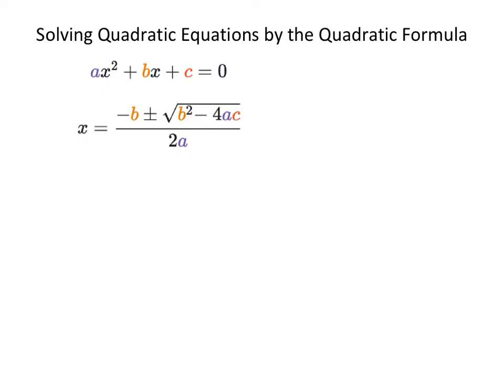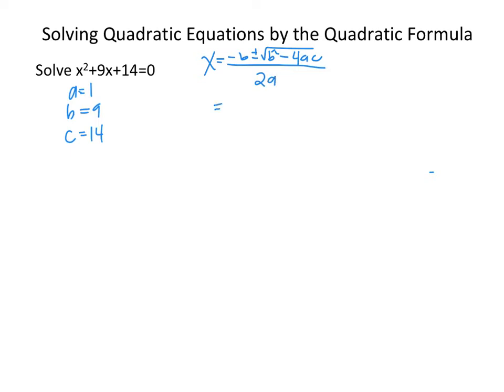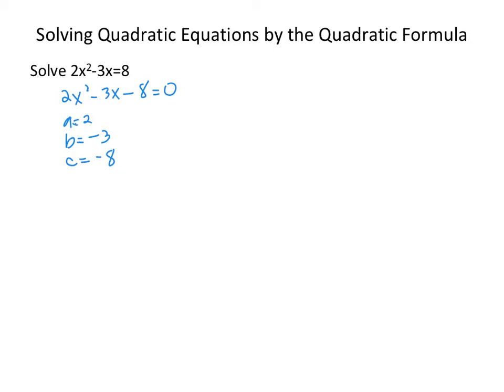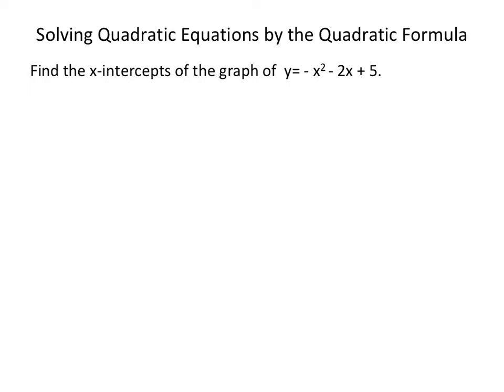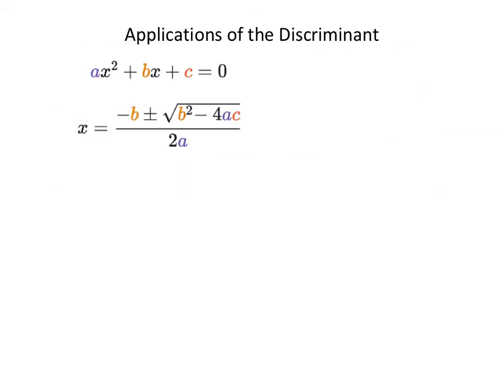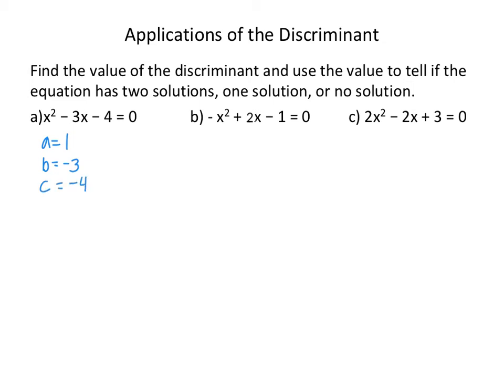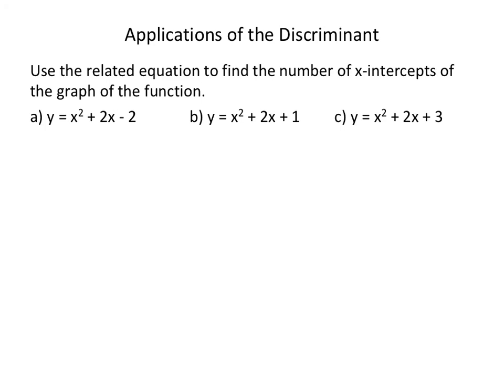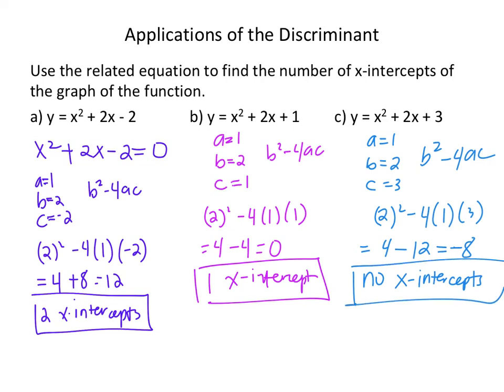Quadratic Formula and Discriminant